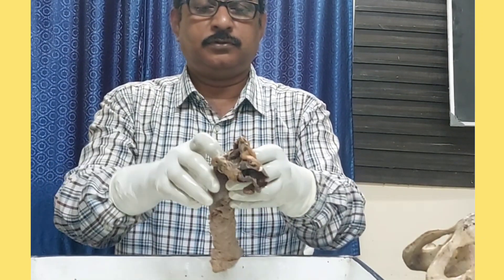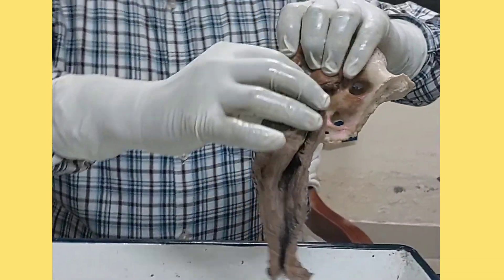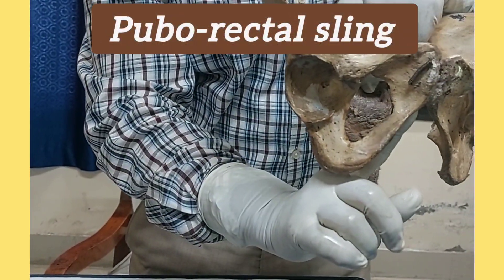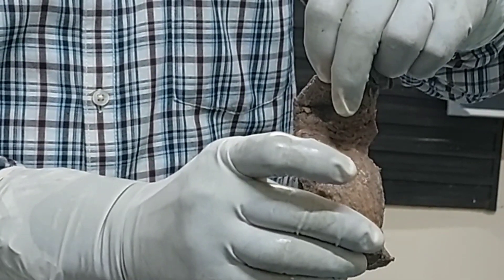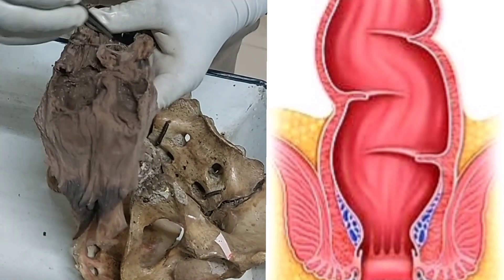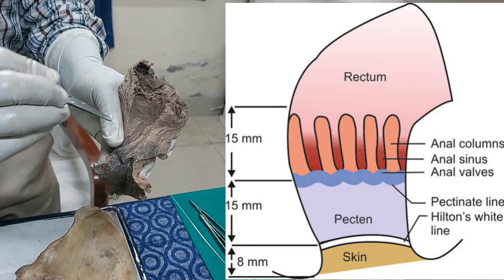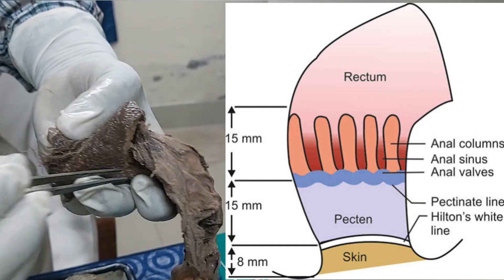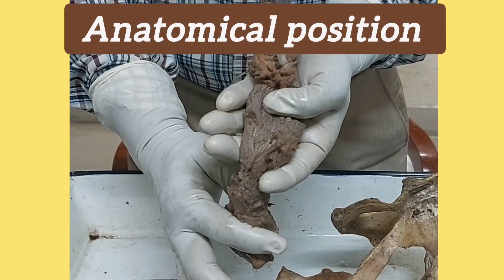Rectum & Anal canal l Anatomical position l External features l Internal features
Basic anatomy of Rectum & Anal canal was discussed. Internal features of Anal canal is an important short note for theory paper .

Videography: Sreyan Halder (MBBS Student)